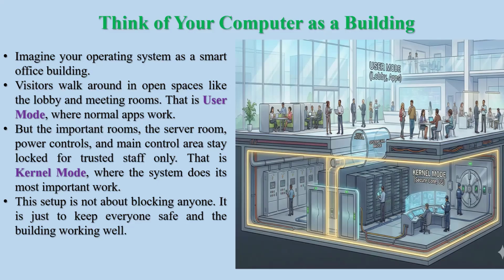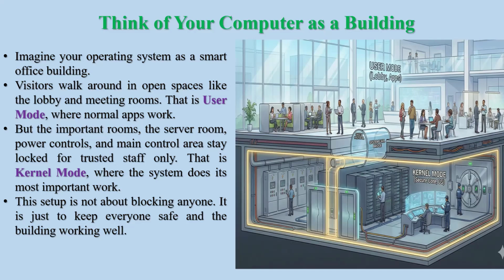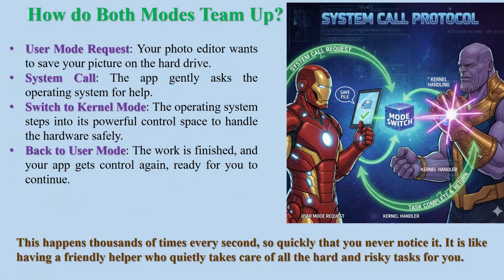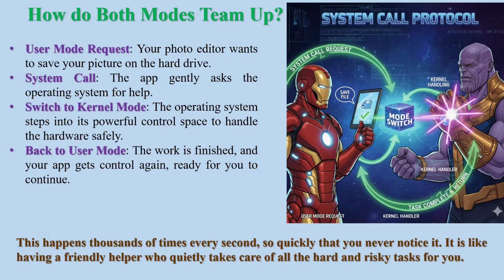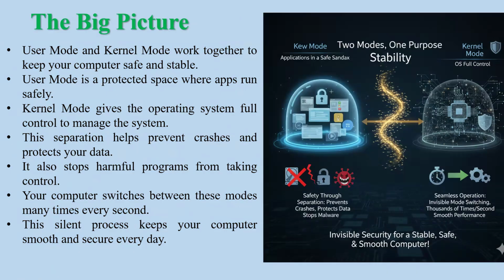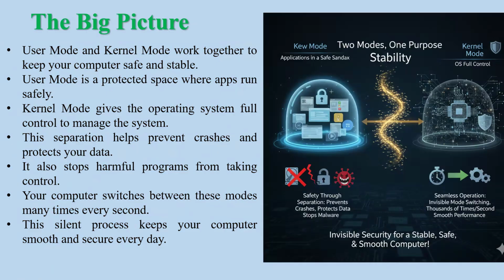Understanding User Mode and Kernel Mode